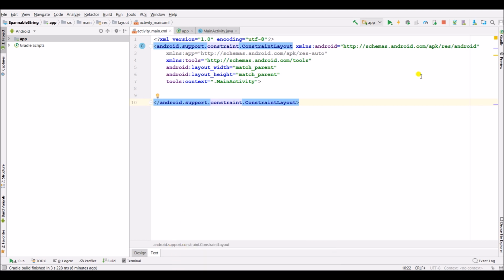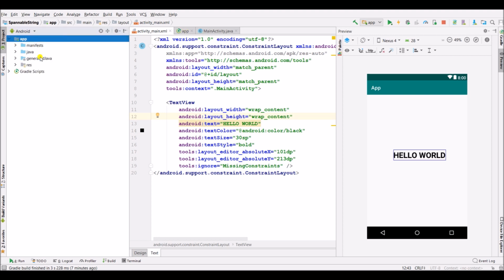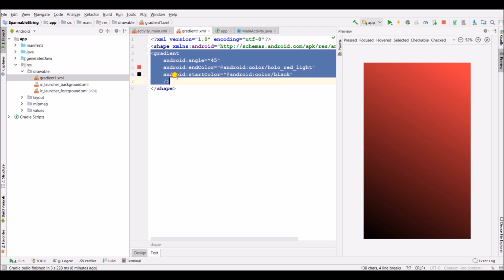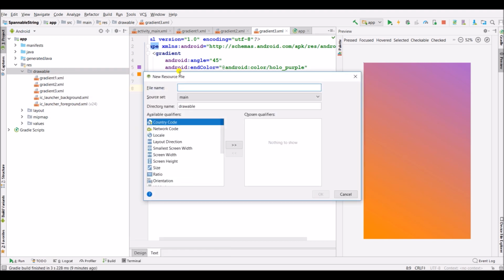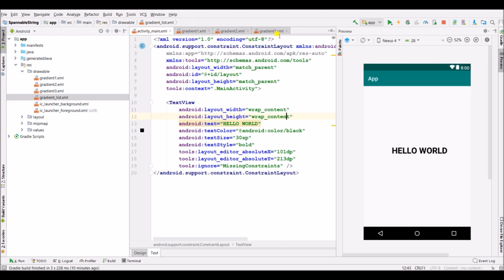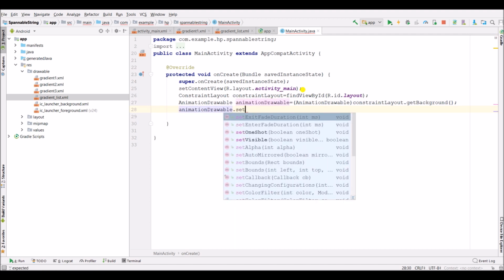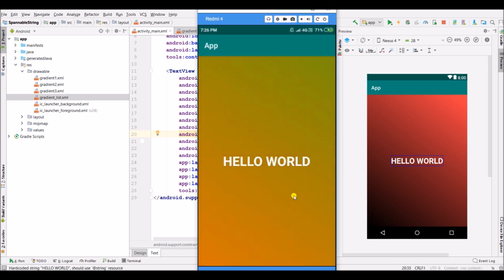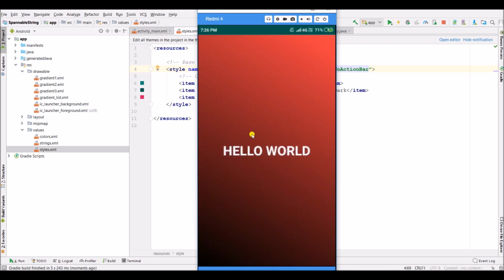How to Create animated background in Android